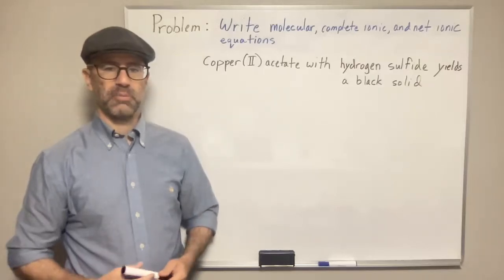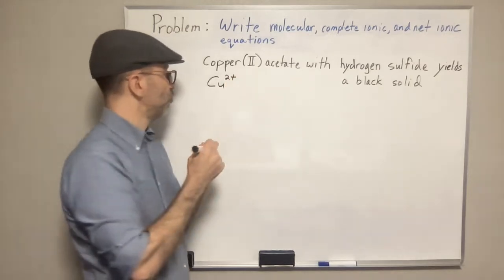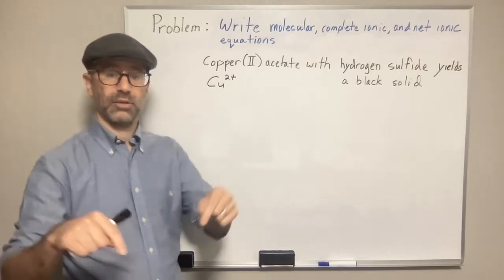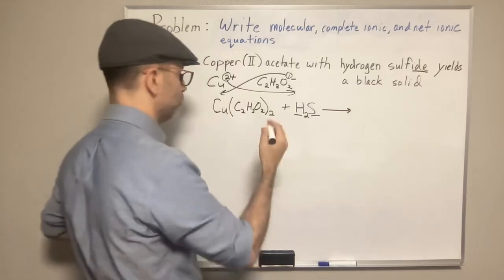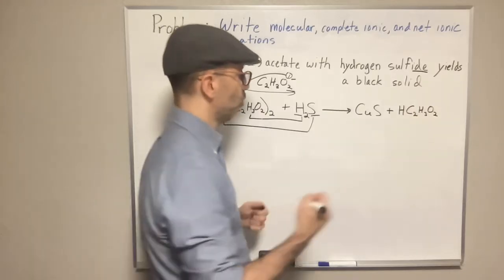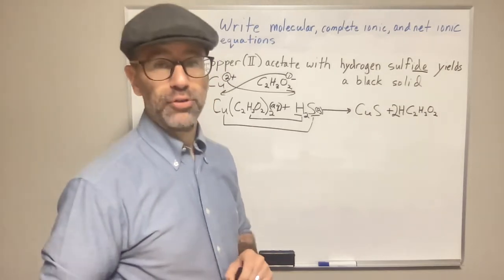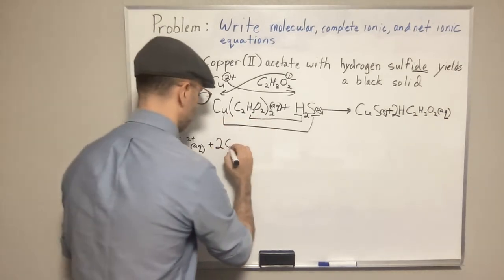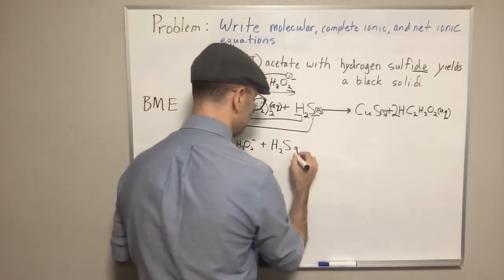How to write complete ionic and net ionic equations for copper (II) acetate and hydrogen sulfide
Write molecular, complete ionic, and net ionic equations for copper (II) acetate and hydrogen sulfide

In this video I show you how to write complete ionic and net ionic equations.  This is something you need to know how to do in chemistry.  I show you how to balance molecular equations.  I show you how to go from complete ionic equations to net ionic equations by removing spectator ions.  I show you how to identify the spectator ions.  I show you how to predict products and how to use the solubility rules to determine if something is soluble or insoluble to know if you have a precipitate or not to see if you have a precipitation reaction.  I also show you how to identify weak and strong acids.  The total ionic equation is the same as the complete ionic equation.